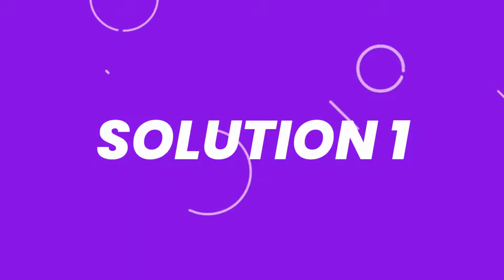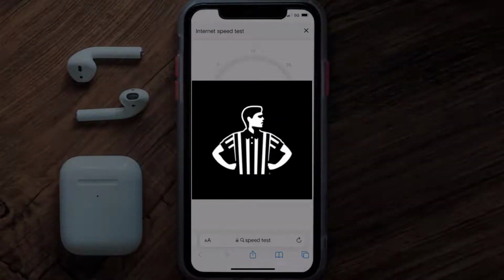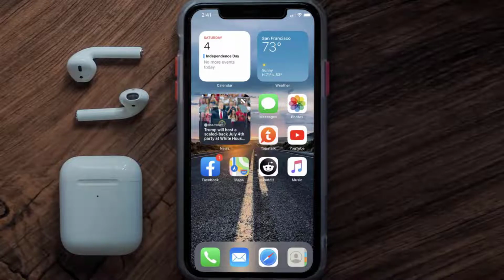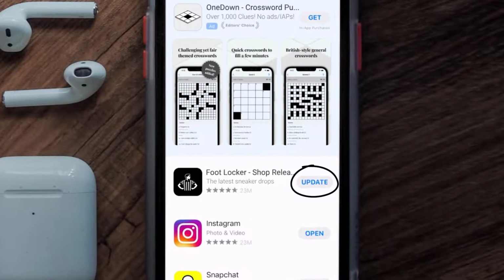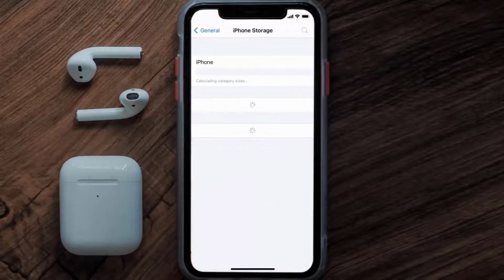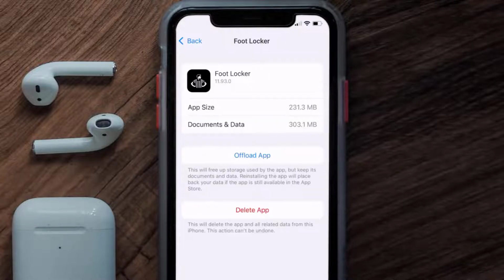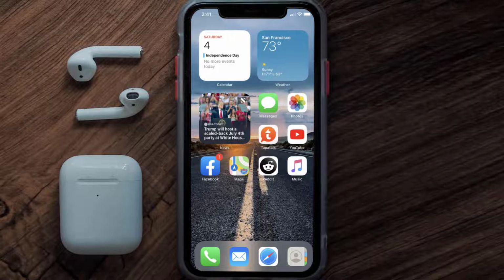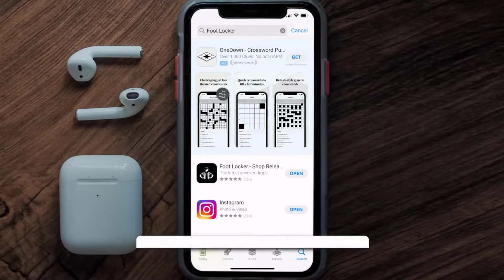Foot Locker App Error Code 400: How to Fix Foot Locker App Error Code 400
In this video, I'll show you How to Fix Foot Locker App Error Code 400. This is the easiest and fastest way to Fix Foot Locker App Error Code 400. Make sure you watch until the end of this video to find out How to Fix Foot Locker App Error Code 400 on ios. These methods work on iOS 11 as well as iOS 12, iOS 13, iOS 15 and iOS 16. Hope you enjoy!

Video Parts:
00:00 Intro: How to Fix Foot Locker App Error Code 400
00:07 1.Speed Test For Foot Locker App
00:36 2.Solution: Update Foot Locker App
00:55 3.Solution: Clear Foot Locker App cache files
01:24 4.Solution: Delete and Reinstall Foot Locker App
01:46 Outro: Ending

Topics Covered:
foot locker app error code 400
foot locker app error code
footlocker app error code 500
why is foot locker app not working
foot locker app reservation not working
footlocker app not working 2023
why is footlocker not letting me order
champs error code 400
footlocker an error has occurred
footlocker request failed
footlocker app
foot locker app
foot locker
footlocker